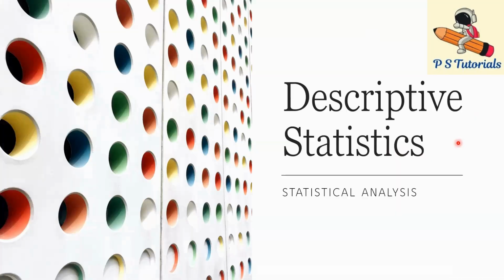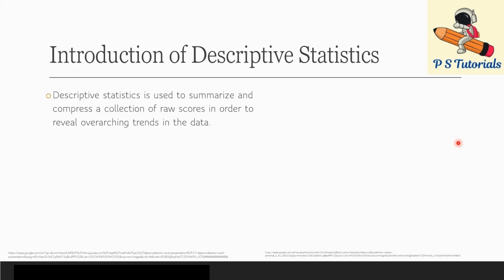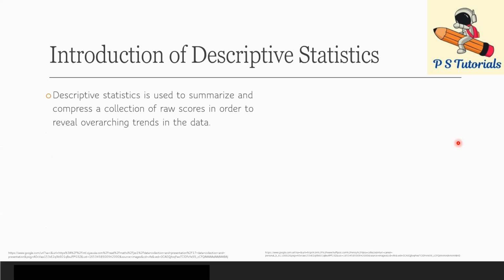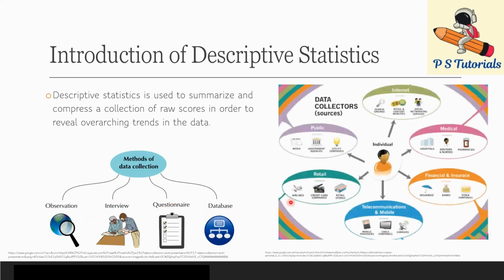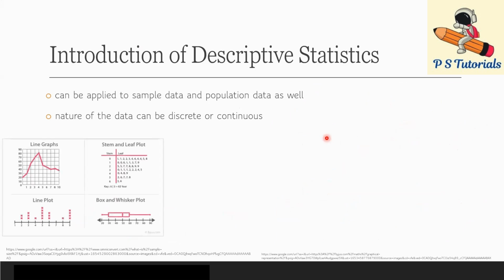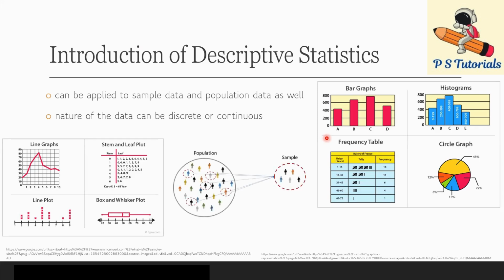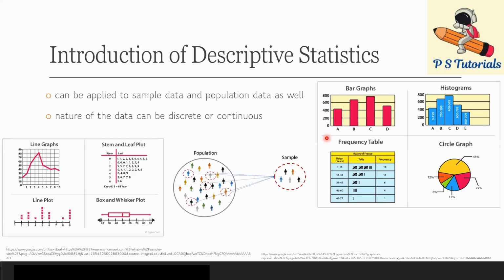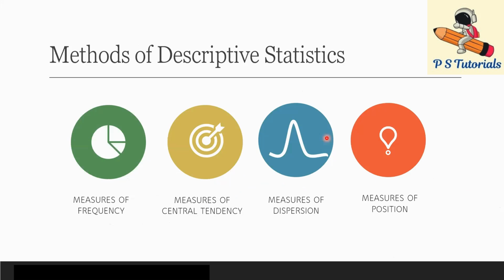Introduction to statistics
Welcome to our comprehensive introduction to Descriptive Statistics! Whether you're a student, researcher, or data enthusiast, this video is your go-to resource for understanding the basics of descriptive statistics, a fundamental aspect of data analysis.

In this video, we will cover:

Definition and Importance: What descriptive statistics are and why they are essential in data analysis.
Types of Descriptive Statistics: Exploring measures of central tendency (mean, median, mode), measures of dispersion (range, variance, standard deviation), and measures of frequency.
Data Visualization: How to use charts, graphs, and tables to represent data effectively.
Real-World Examples: Practical applications of descriptive statistics in various fields such as business, healthcare, and social sciences.
Tips and Tricks: Best practices for summarizing and interpreting data accurately.
Join us as we break down complex concepts into easy-to-understand segments with clear explanations and real-life examples. By the end of this video, you'll have a solid foundation in descriptive statistics and be ready to delve deeper into data analysis.